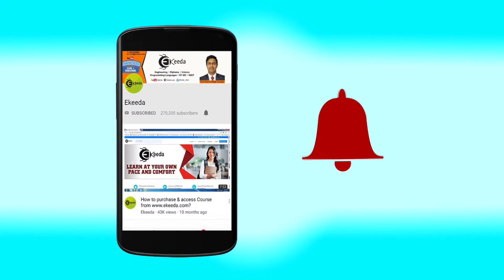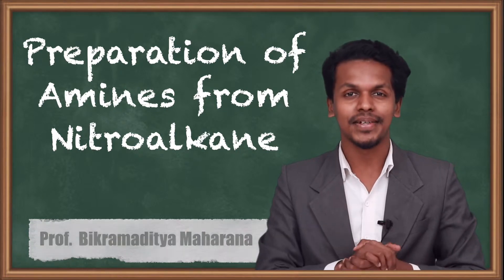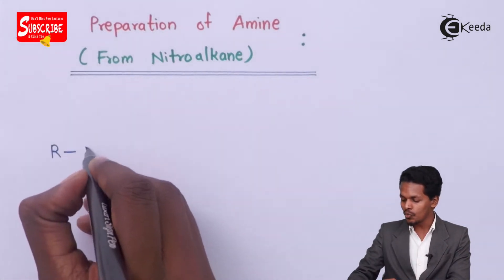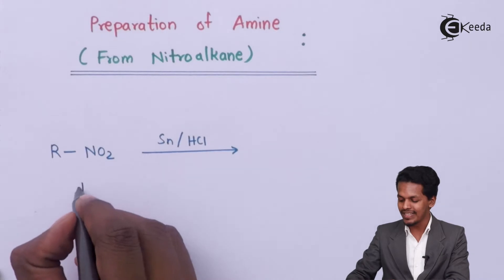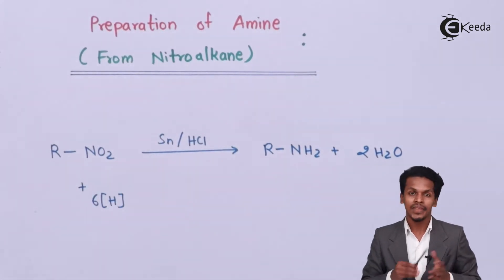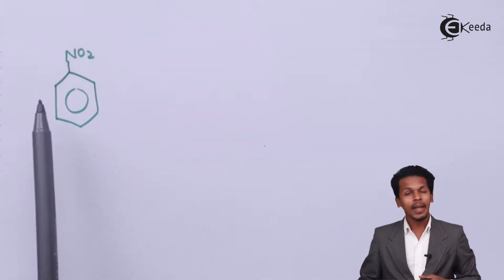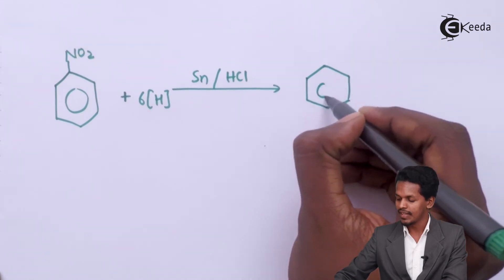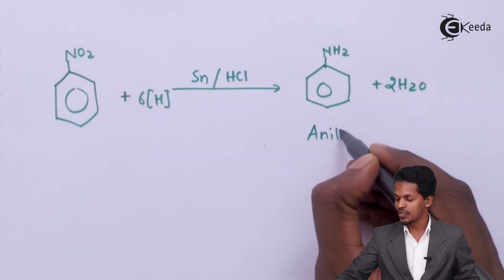Preparation of Amines From Nitro Alkane - Compounds Containing Nitrogen - Chemistry Class 12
Preparation of Amines From Nitro Alkane Video Lecture from Compounds Containing Nitrogen Chapter of Chemistry Class 12 for HSC, IIT JEE, CBSE & NEET.

Happy Learning : )